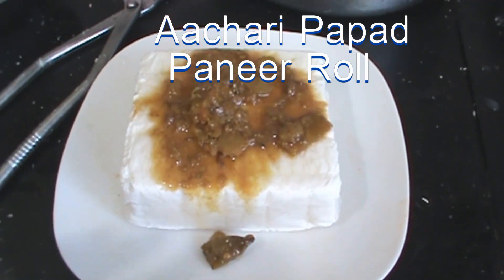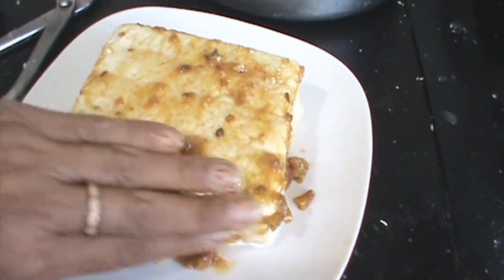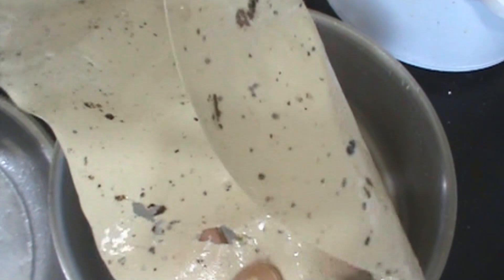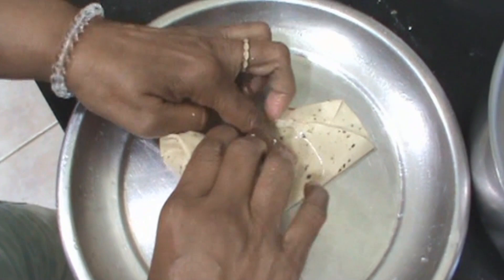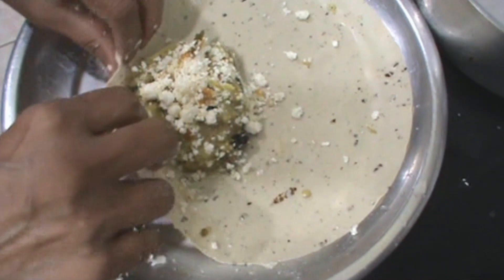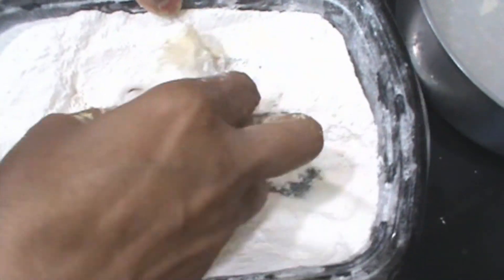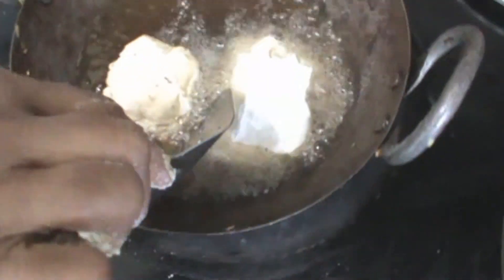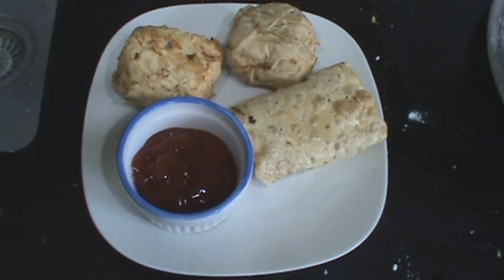Aachari Papad Paneer Roll (874)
get ready batata wada filling and add Aachari paneer